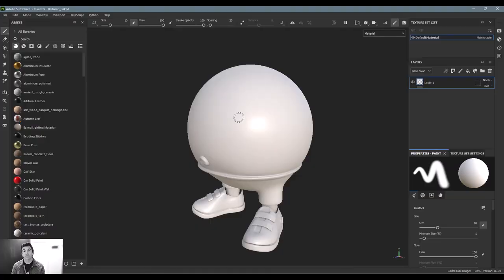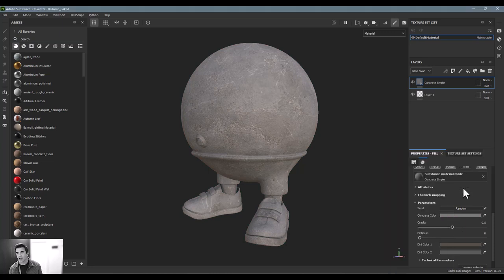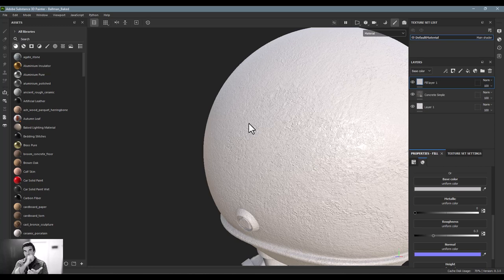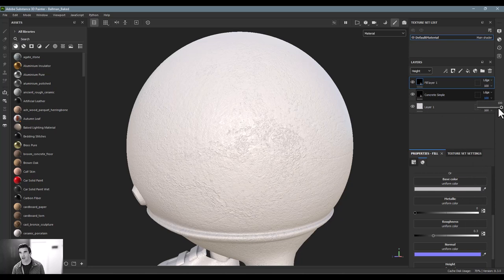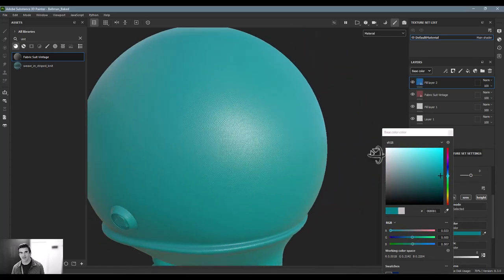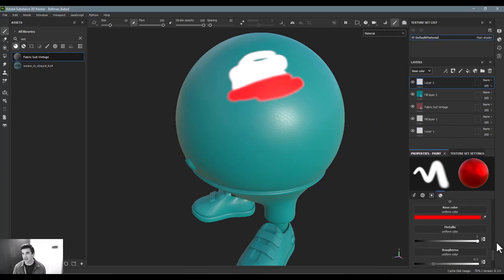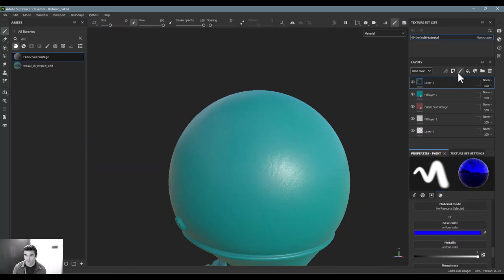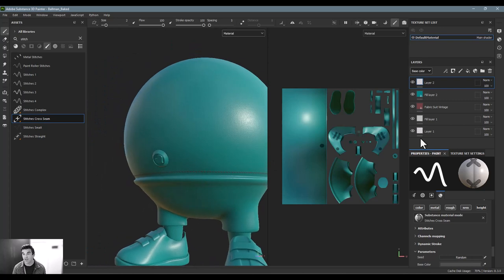06 | Substance 3D Painter Course - The Layer Stack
Lesson Overview
Gain an understanding of the Layering System inside of Adobe Substance 3D Painter.

.:ArtStation:.

.:Behance:.

.:Questions?

.:Substance Homepage:.